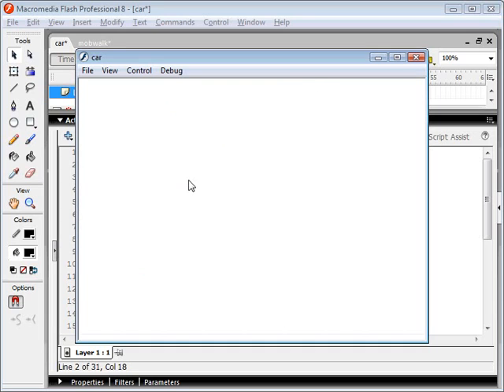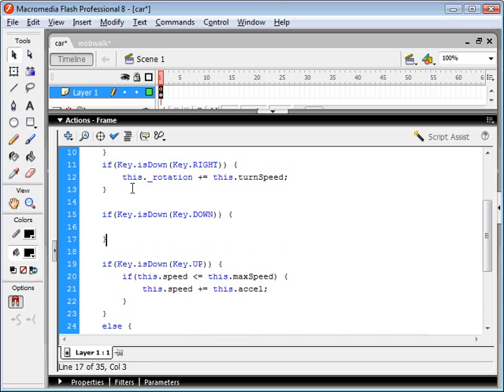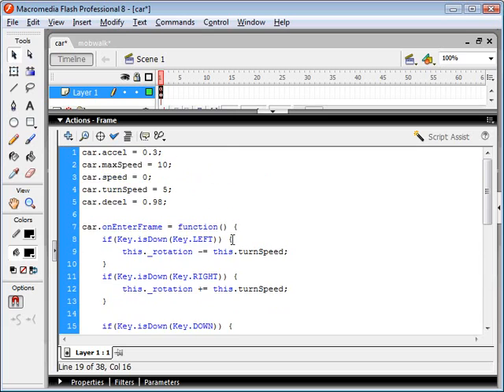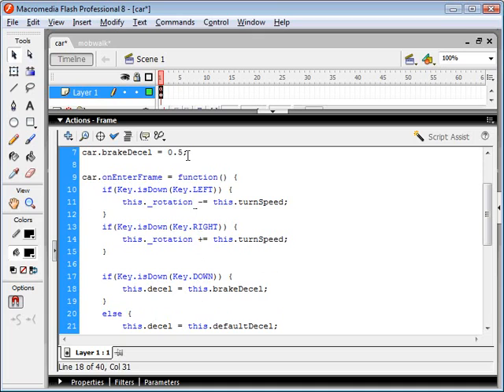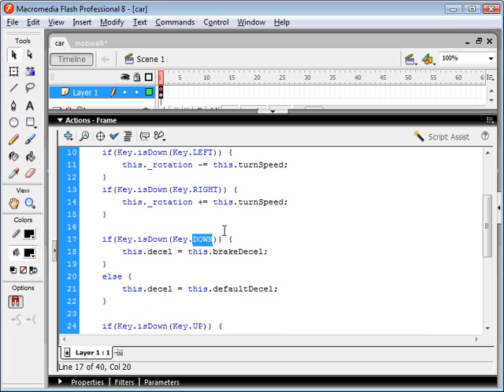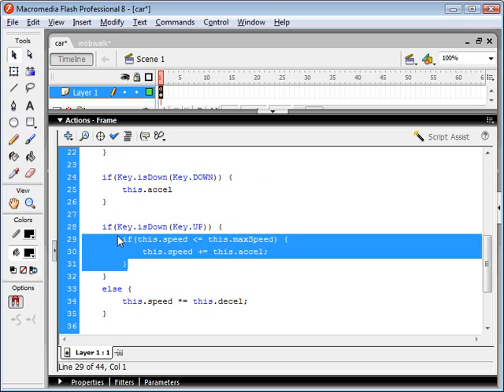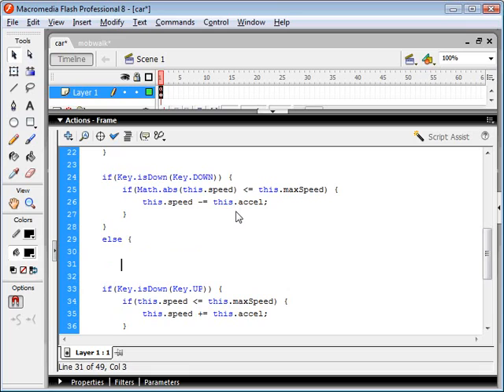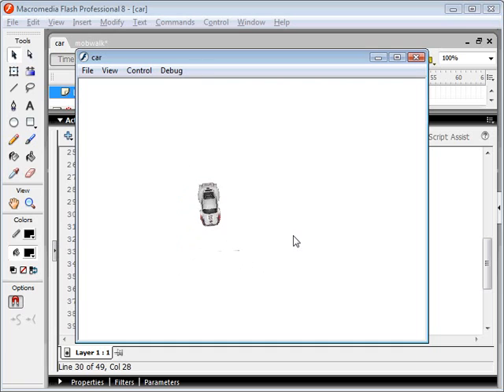Car Movement - A Flash ActionScript 2.0 Game Tutorial (part 3 of 3)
Learn how to program Flash Actionscript using trigonometry, acceleration, momentum, and friction to control the movement of an object (car).